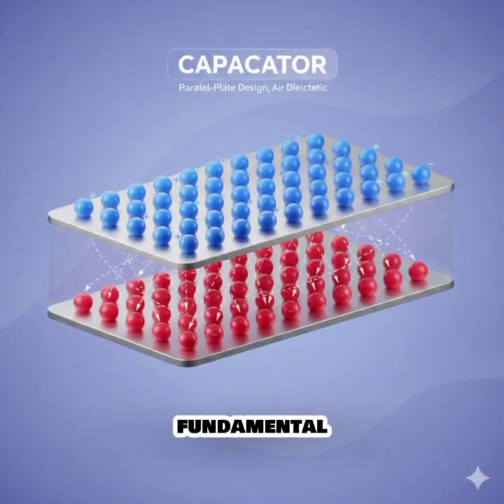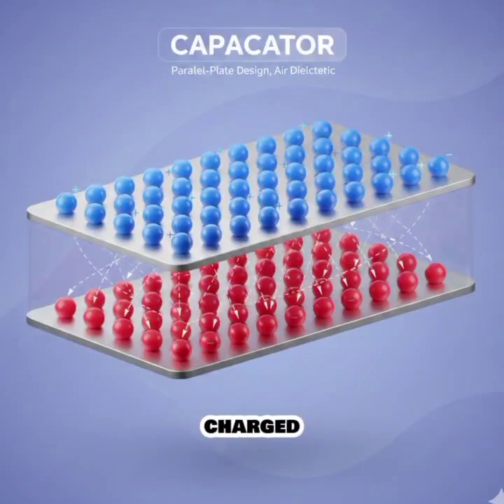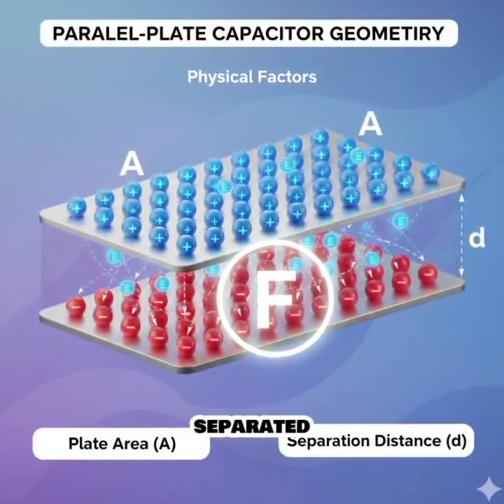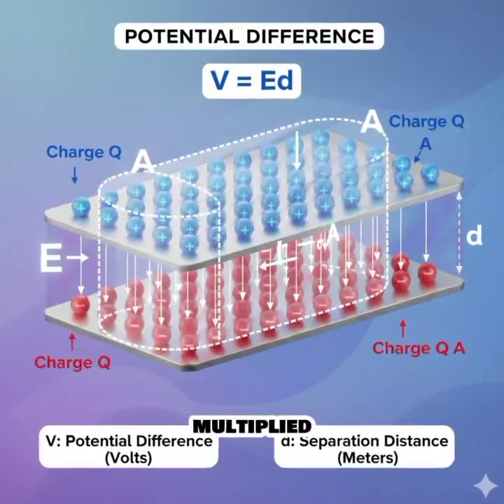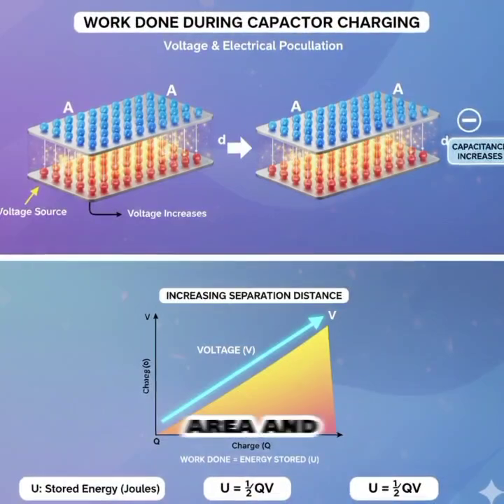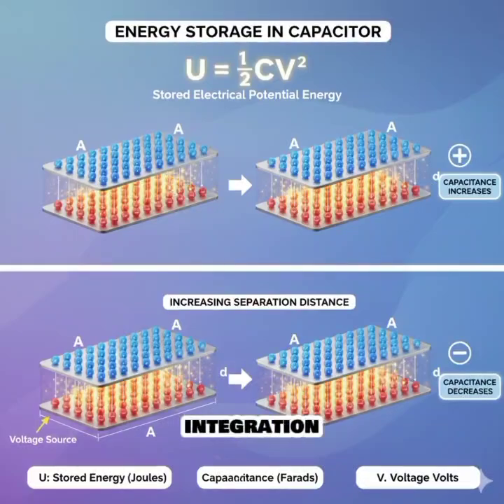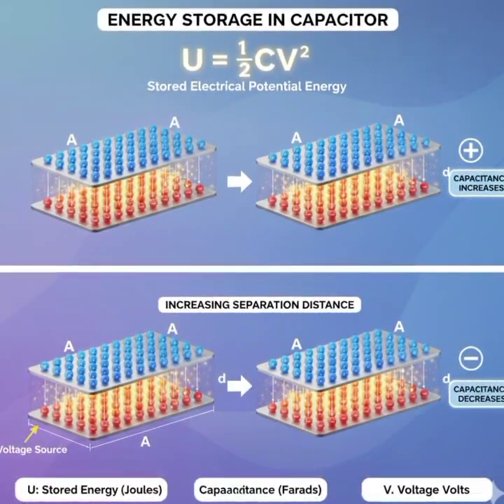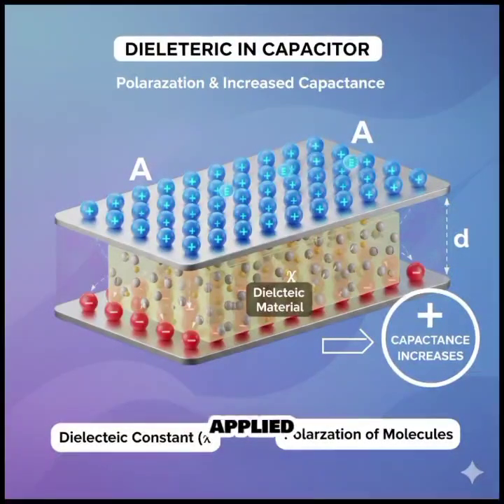Basics of Capacitor| Credit to Hassan Khan | Applied Physics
PAF IAST Student made a series of Animated vedio to give concept of physics fundamental laws.